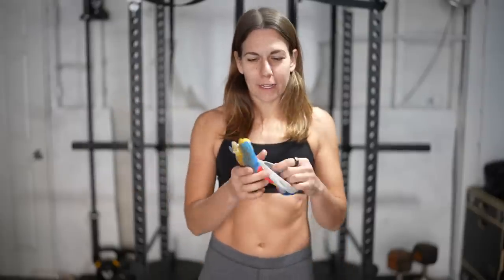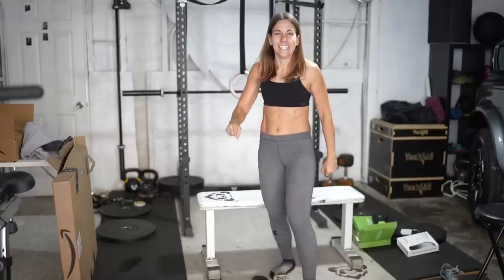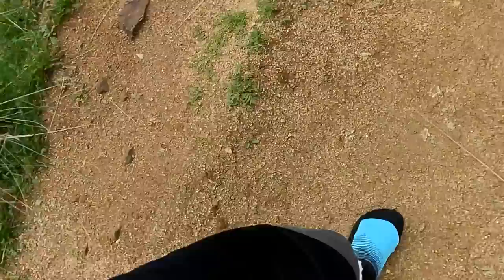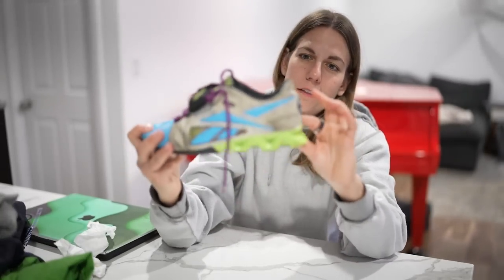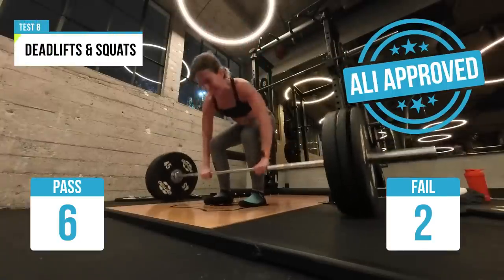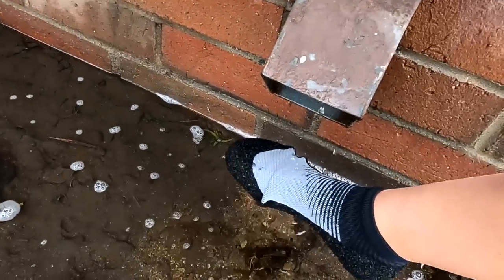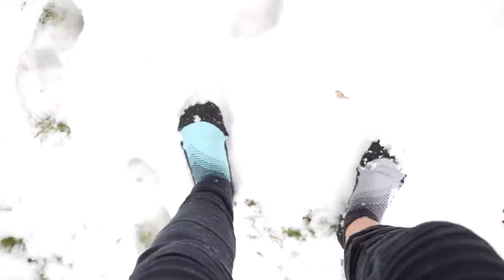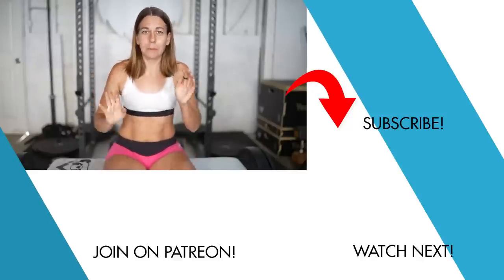7 Day Test of BAREFOOT SOCK SHOES! (Skinners Review)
Skinners makes a sockshoe! It's minimalist footwear that's so close to barefoot, it's even more flexible than barefoot shoes. I review these socks and put them to 17 tests. Travel, hiking on a trail, running, even Olympic Lifting! Are they better than Vivobarefoot and Vibrams? How waterproof, comfortable and durable are they?

Every Monday morning I bring you Fitness Outrageous. Fit tips. Health hacks. Superhuman strategies! All delivered with a side of hilarious. I'm constantly working to get better at life. Wanna join me? Let's get Fitness Outrageous together :)